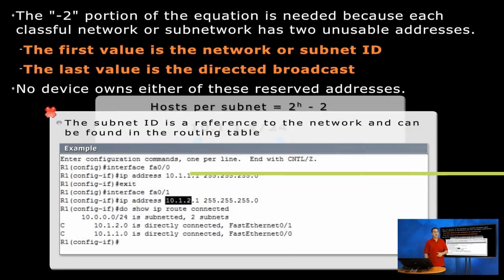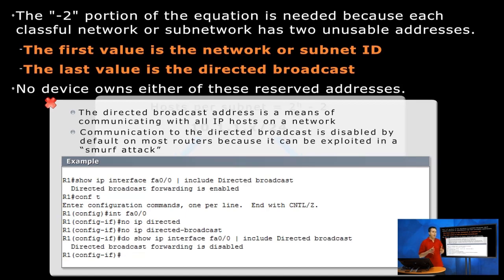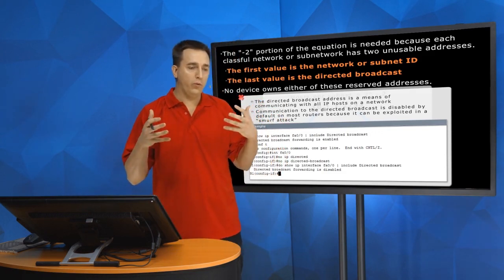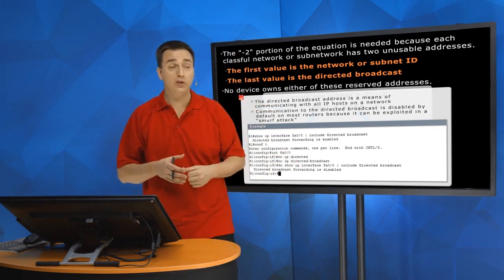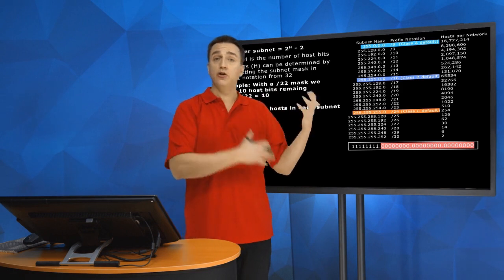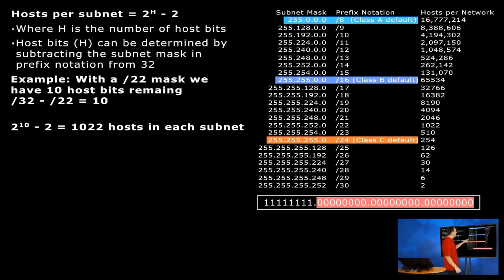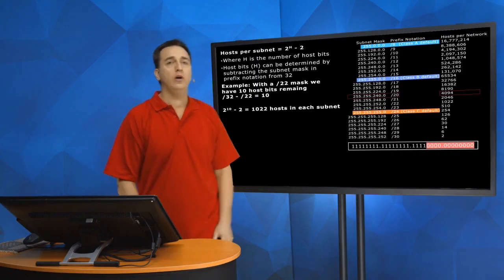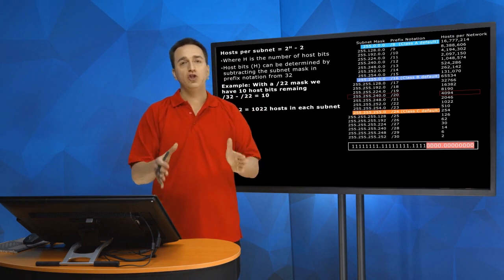11 Calculating Usable Address